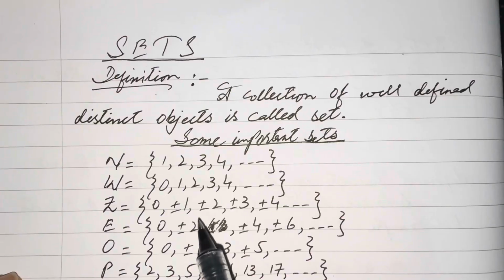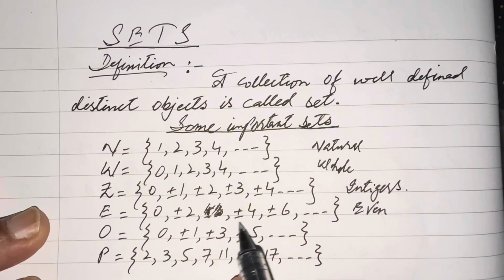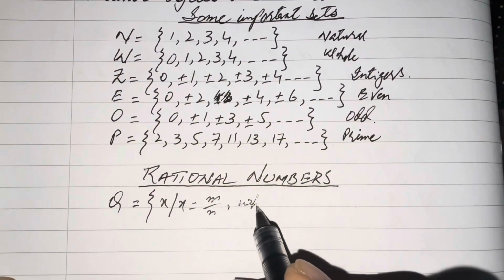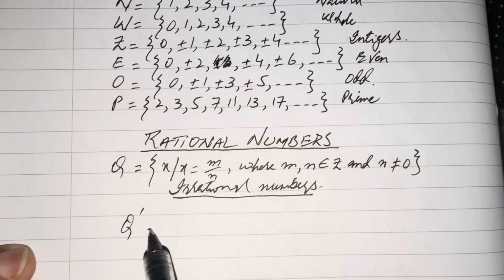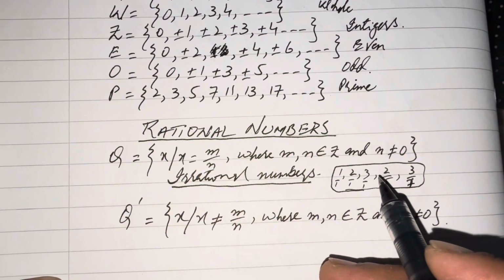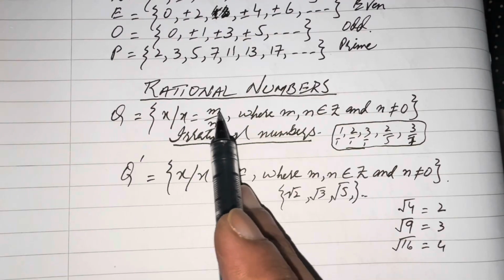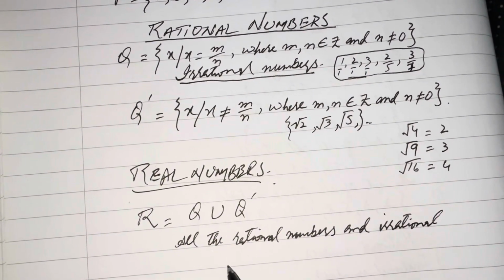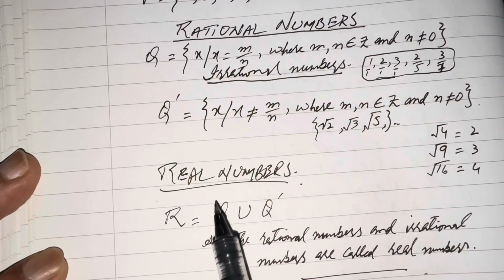SETS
Chapter-wise explanations